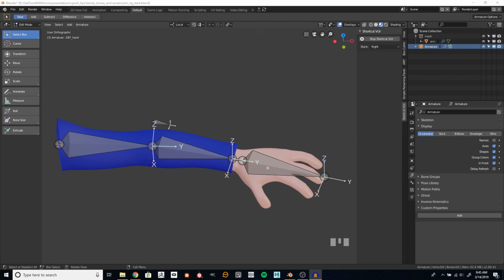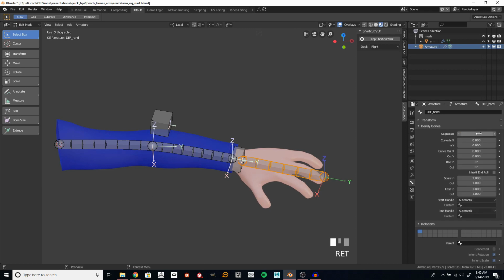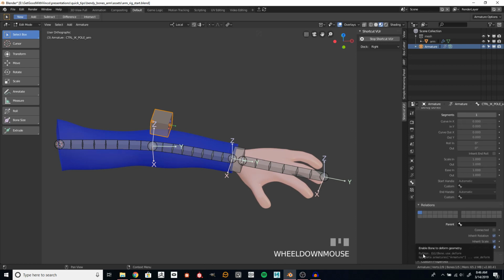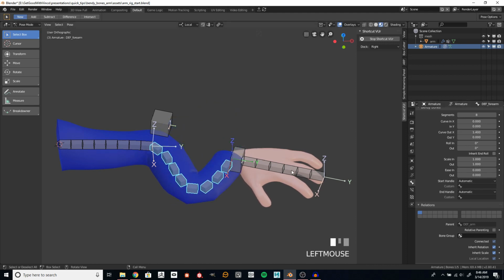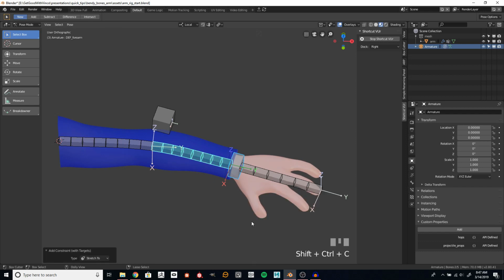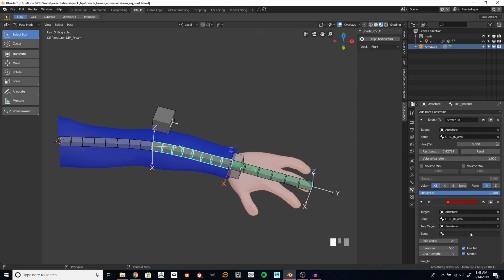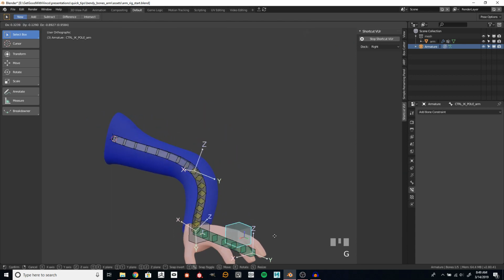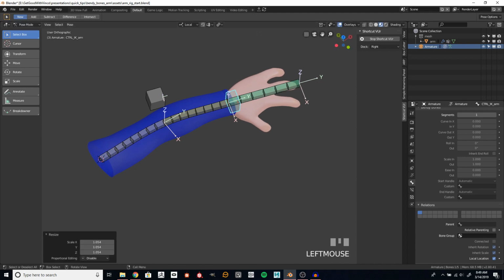Creating an IK Arm Rig Using Bendy Bones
Let's continue our journey learning more about Bendy Bones in Blender 2.8 by creating a simple IK arm rig.

You will need to use Blender 2.80 to open this file.